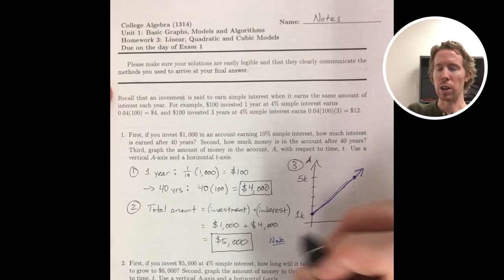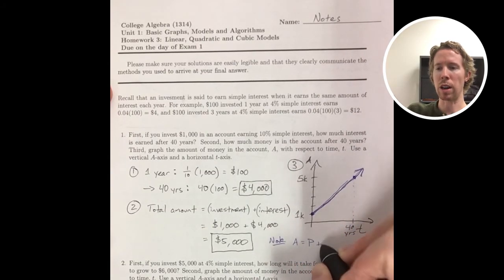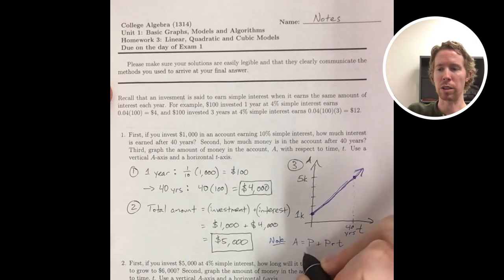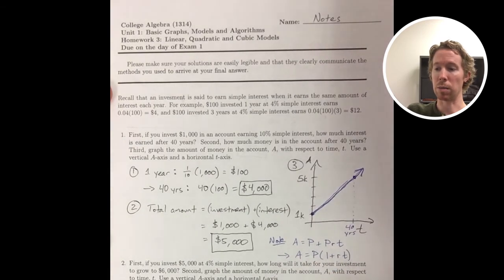College Algebra HW3 #1